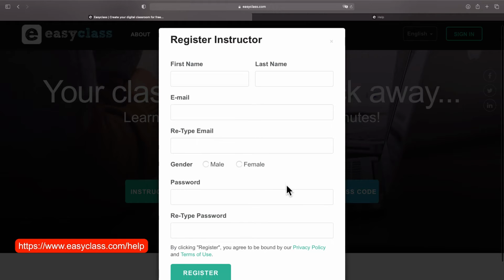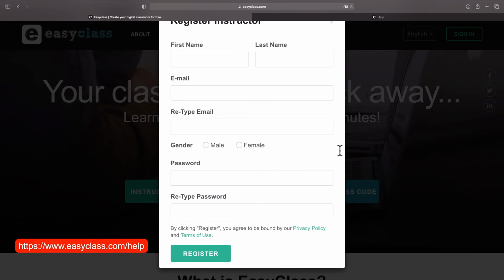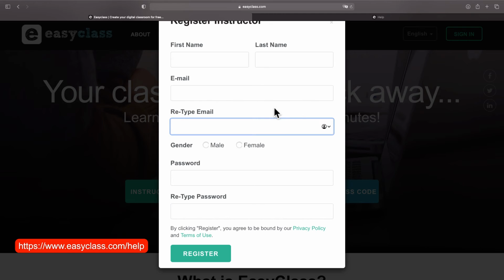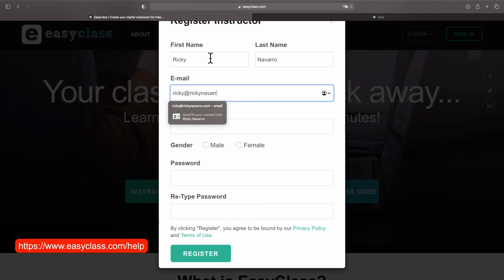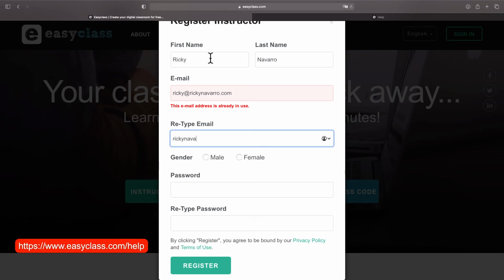LBCJ Instructor Tutorial - How To Start - VOD 002